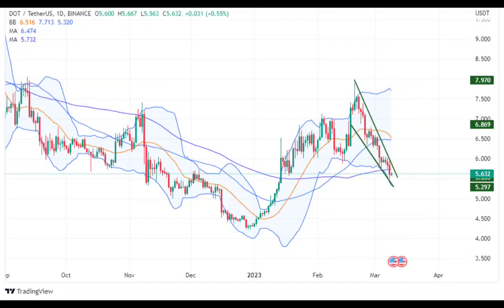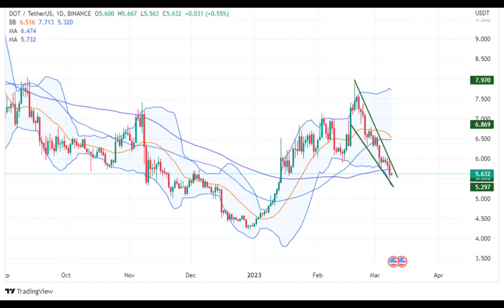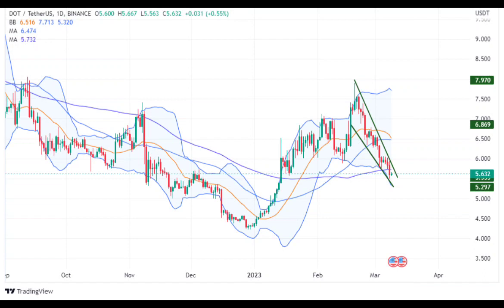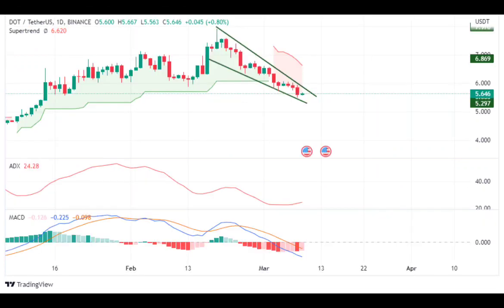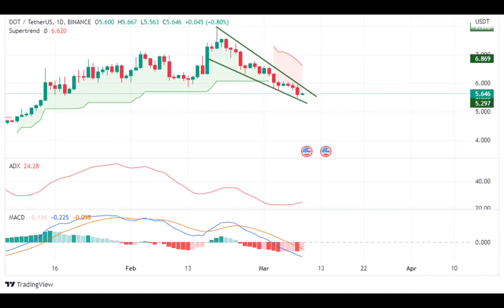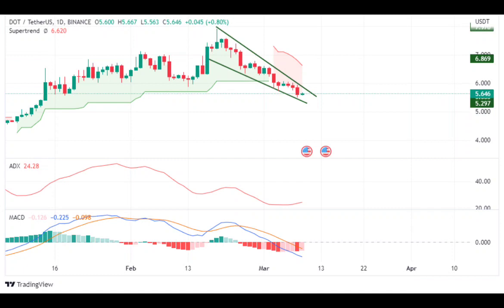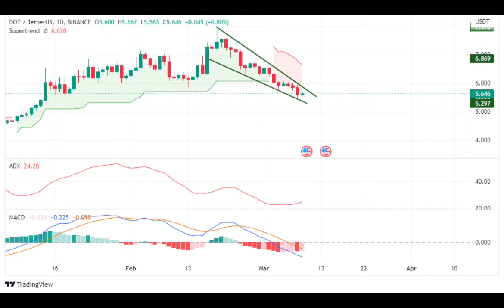POLKADOT(DOT) Price Prediction 2023 / POLKADOT(DOT) News Today / POLKADOT(DOT) Technical Analysis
Hello everyone. in this video, we shared POLKADOT(DOT) coin analysis and POLKADOT(DOT) price prediction with you.